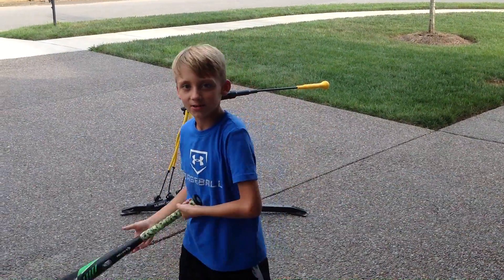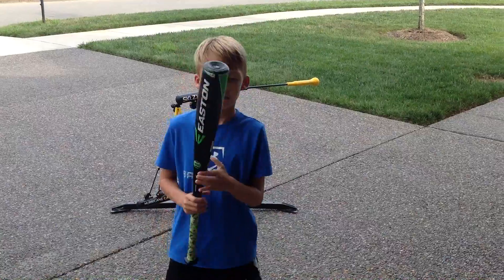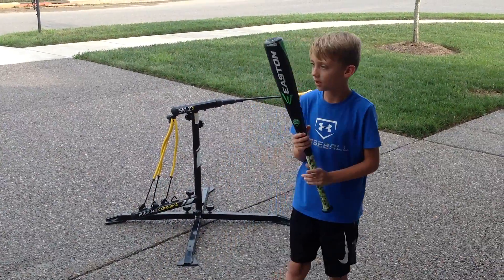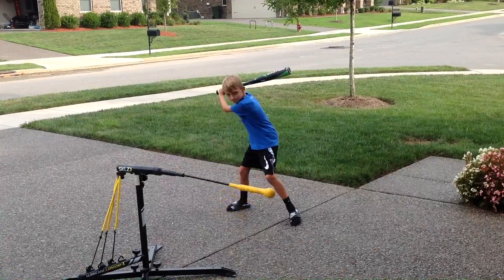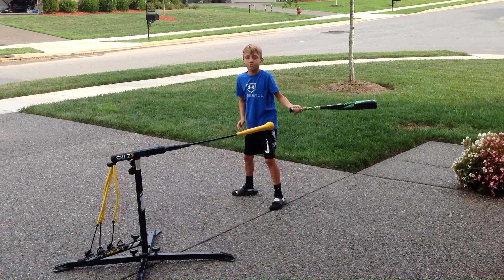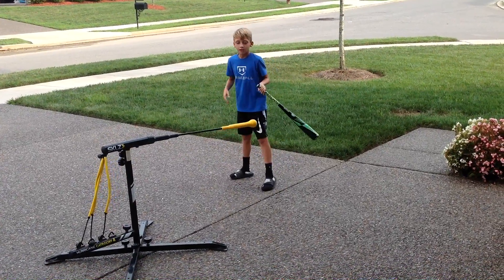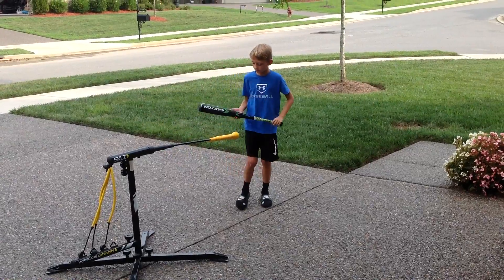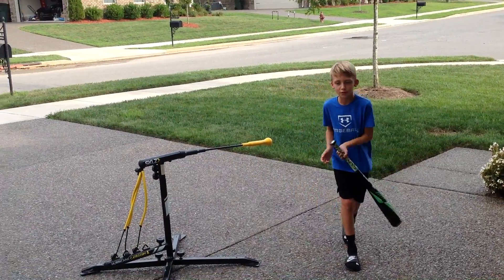How to get a decent at bat